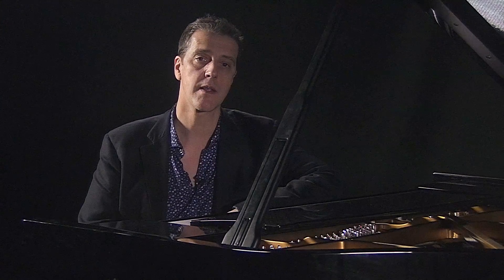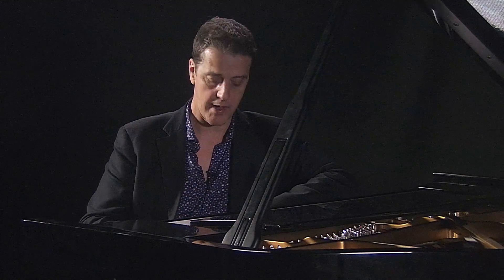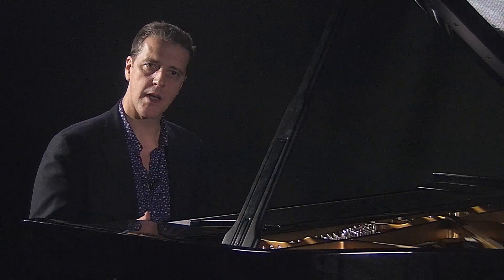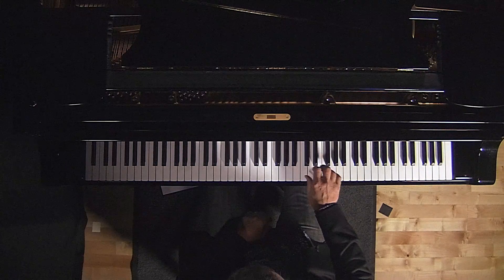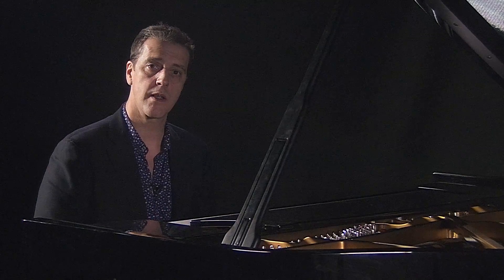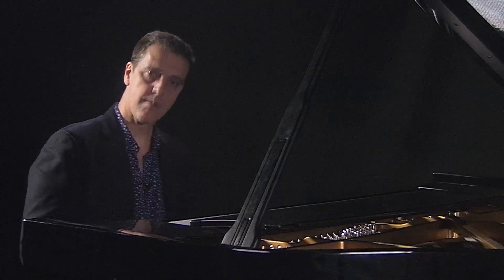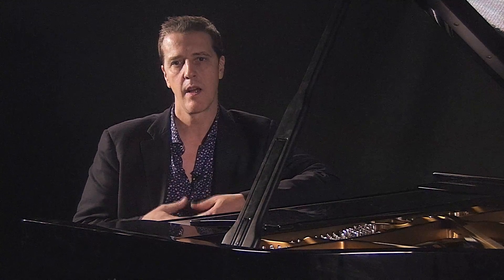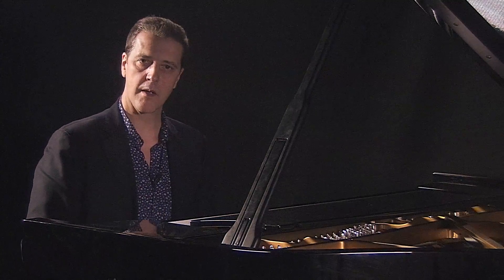Where next? | Lesson 10 | Improvisation with Harry the Piano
In these videos, piano improvisation superstar Harry the Piano helps us understand that the secret to improvisation is not complicated harmony, but the little things that make each style unique.